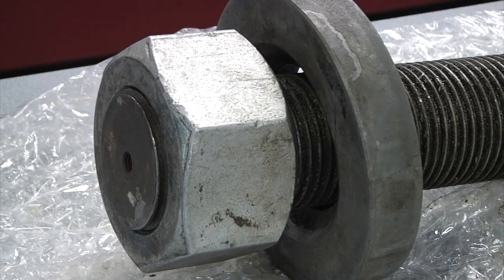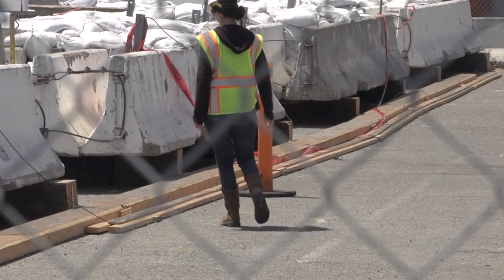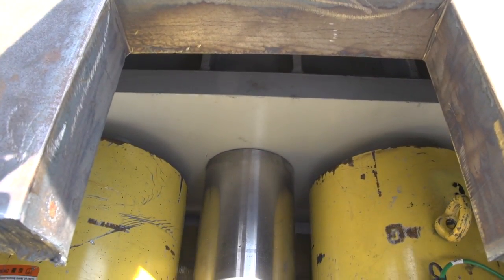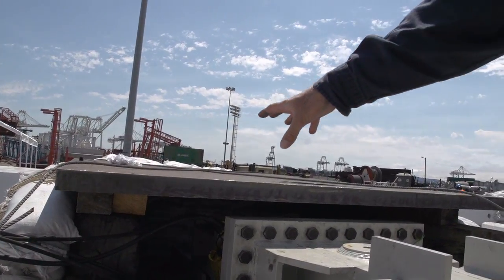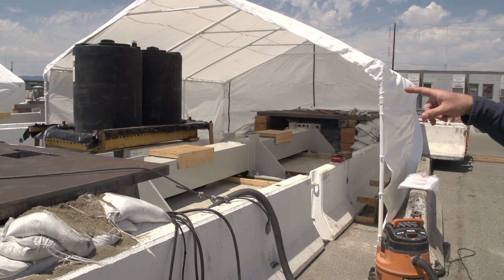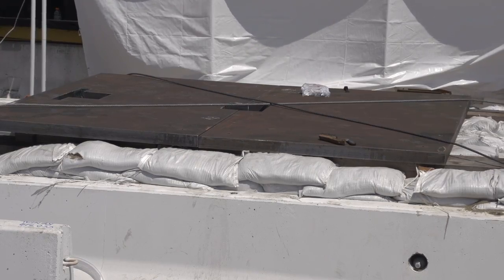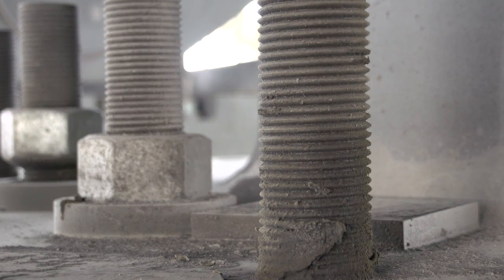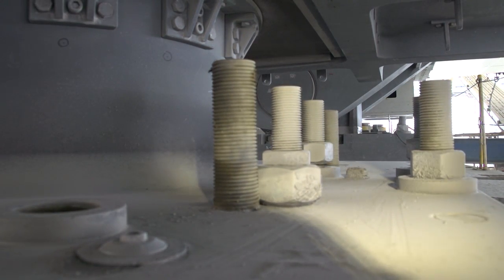Corrosion Stress Test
A series of 23-day tests, which will be replicated on different bolts over a period of several months, is underway on the new Bay Bridge project.   Unlike the bolts that broke under pressure, these bolts have all passed their tests and are nowunder pressure at Pier E2.    These stress corrosion tests are designed to subject rods and bolts to extreme conditions to find out exactly what their breaking point is.